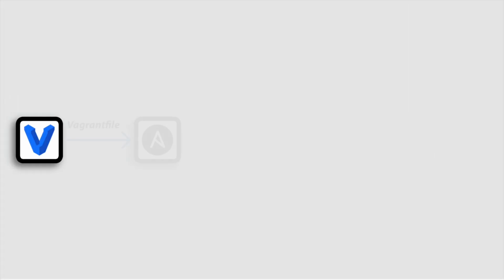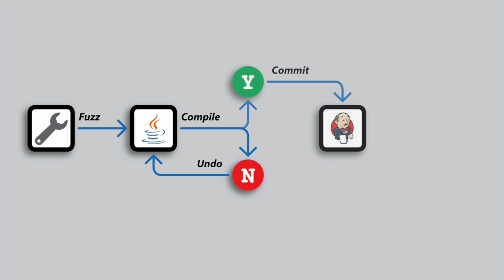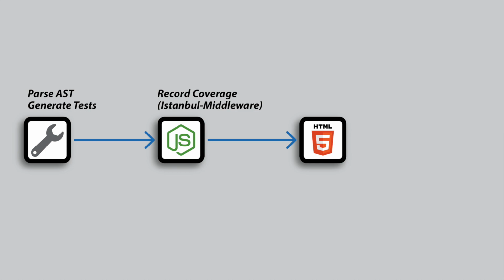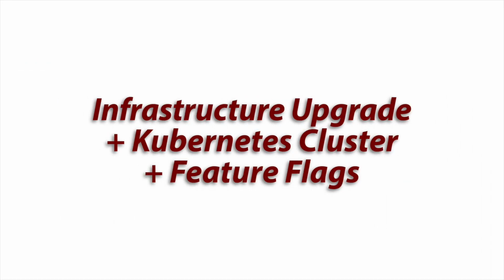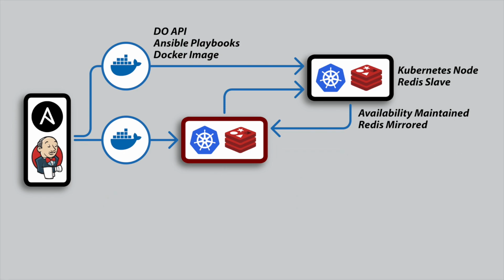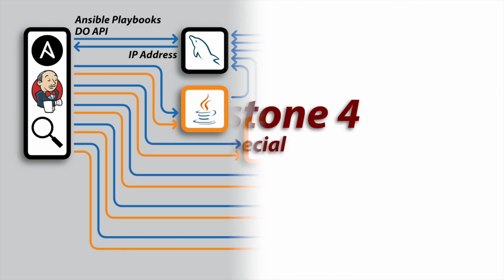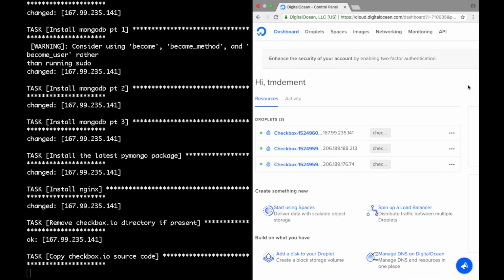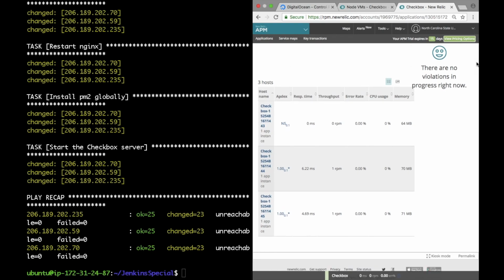Building a Continuous Deployment Pipeline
Milestone 1 Overview: 0:12
Milestone 2 Overview: 0:51
Milestone 3 Overview: 2:17
Milestone 4 Overview: 4:34